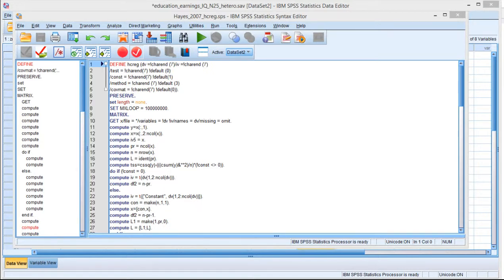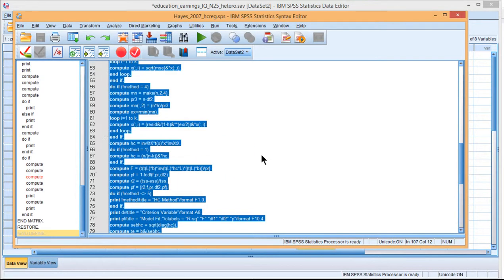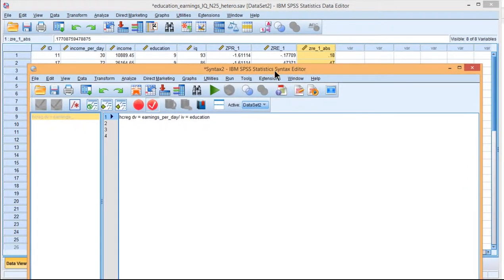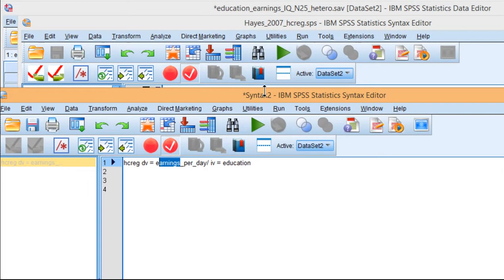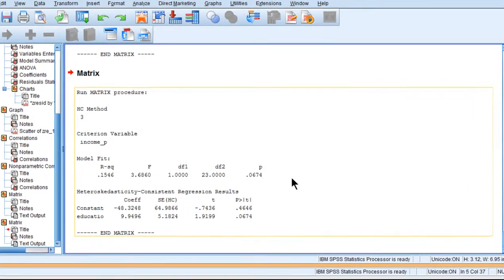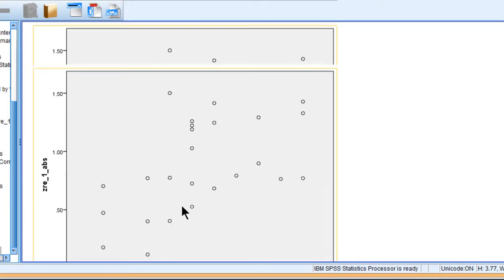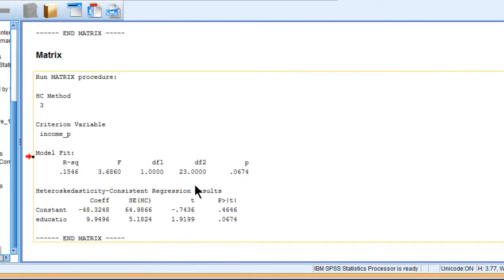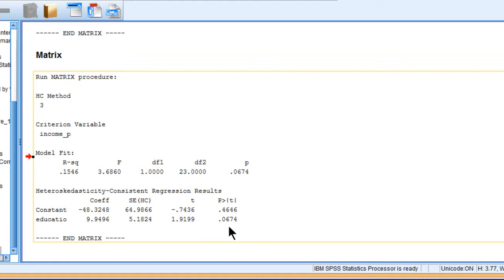V12.14 - Heteroscedastic Corrected Standard Errors in SPSS (Take 2)